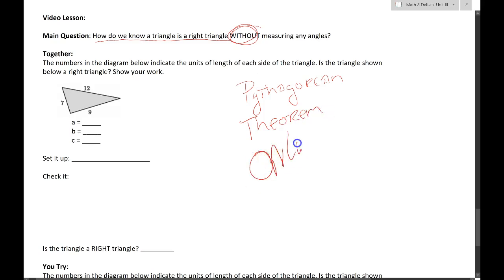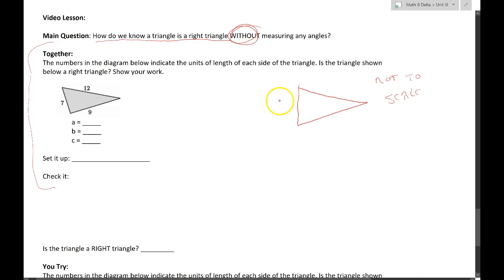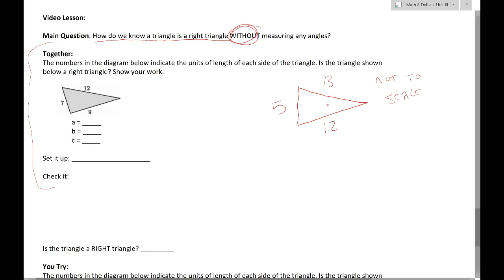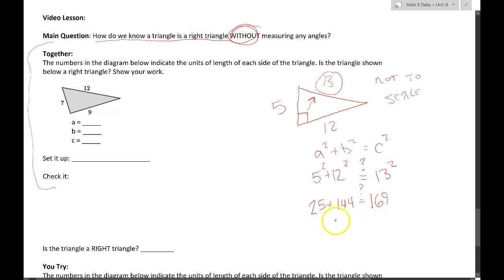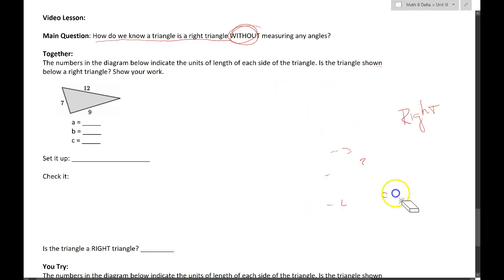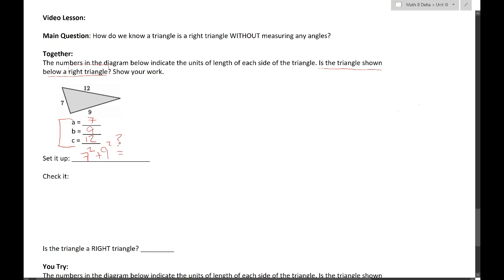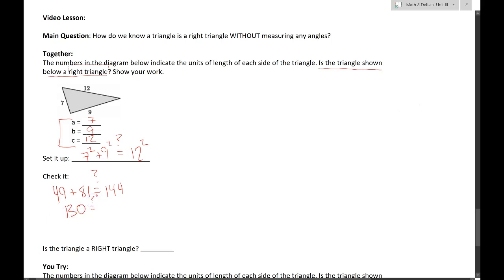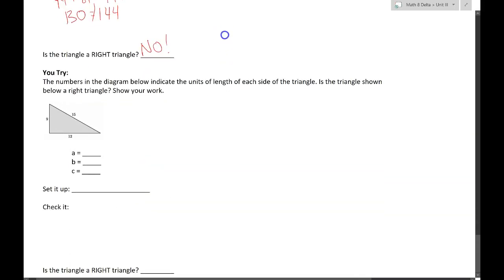3.04 Video Lesson